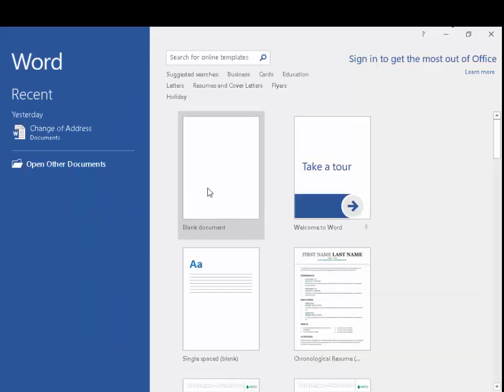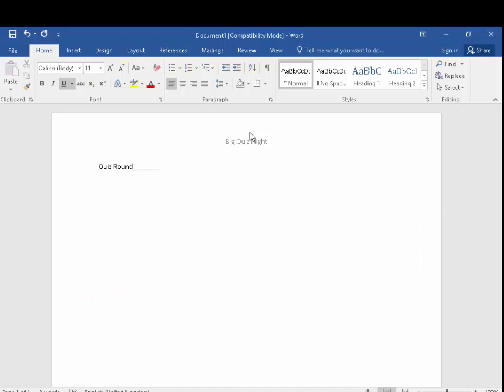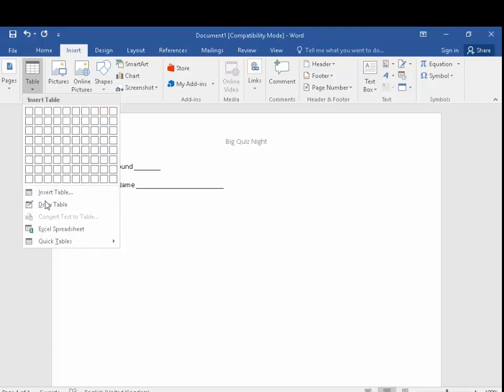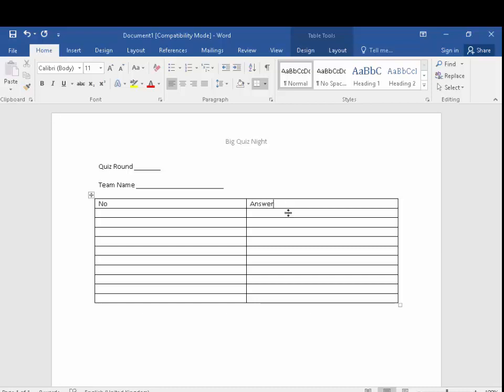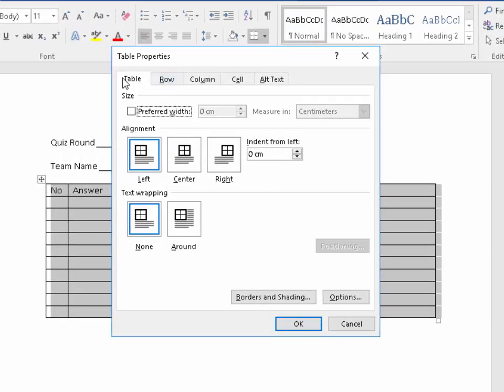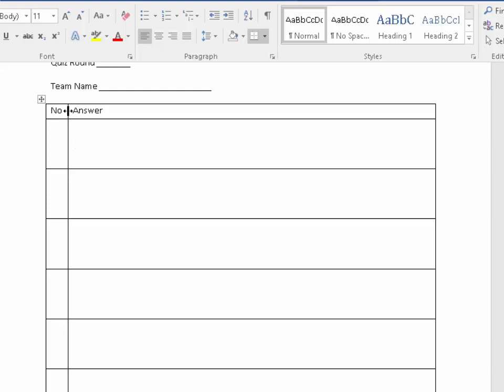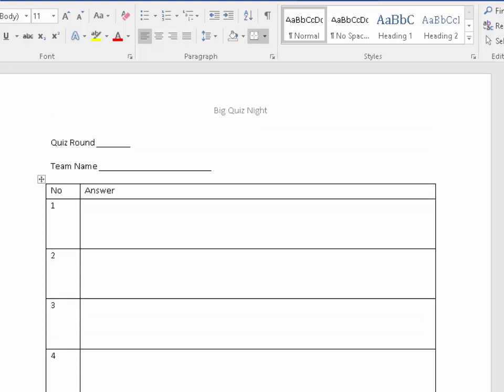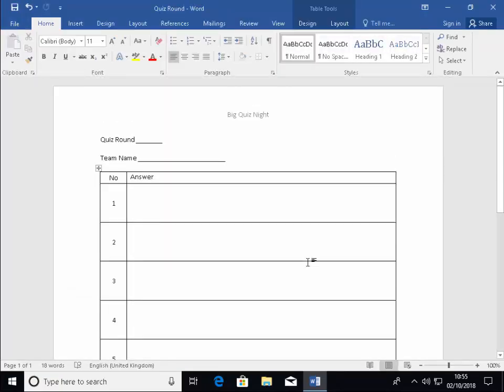How to Make a Quiz Answer Sheet in Word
Shows you how to make a very basic quiz answer sheet in Word.